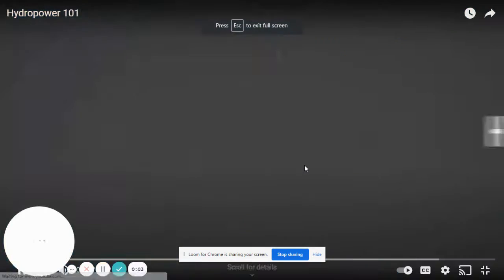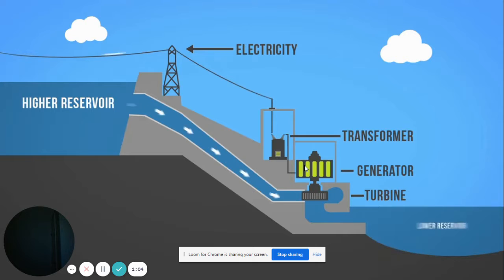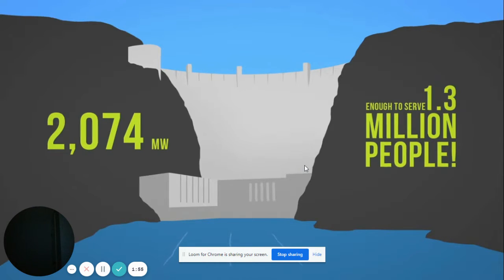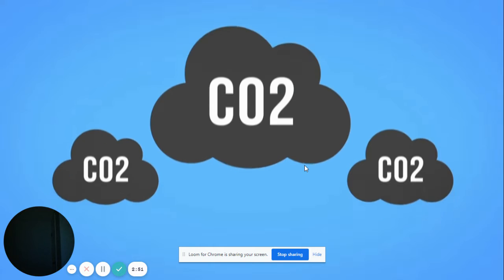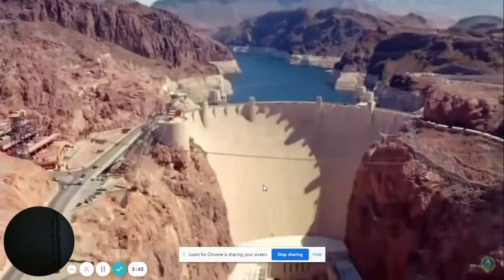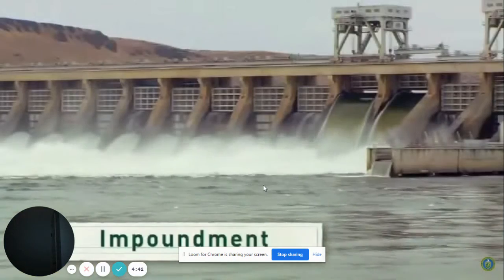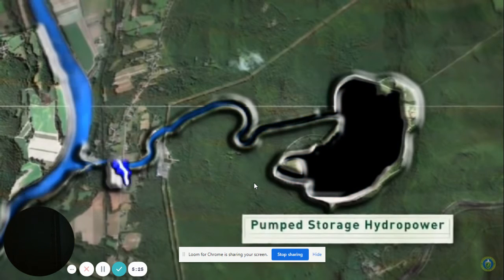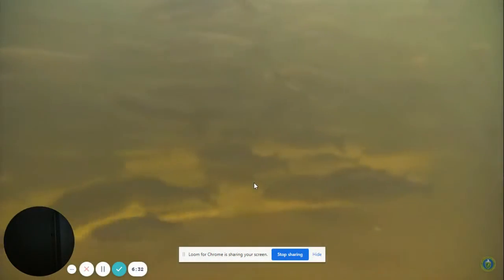science project hydro power physical science pilgrim academy